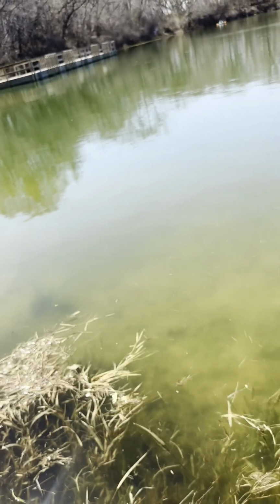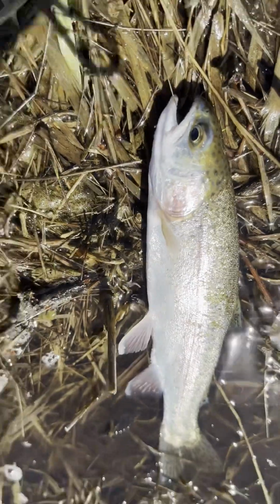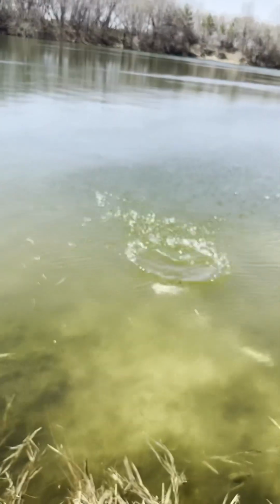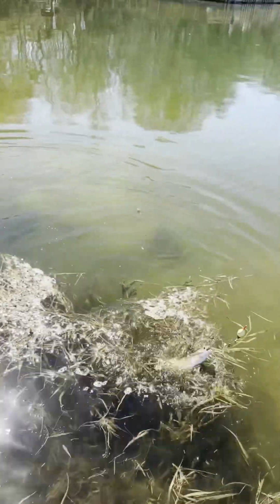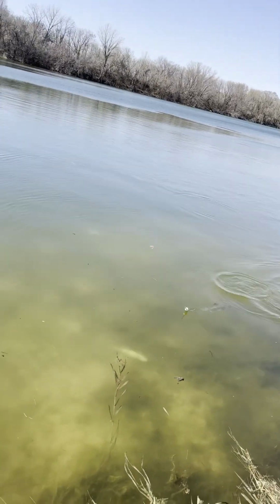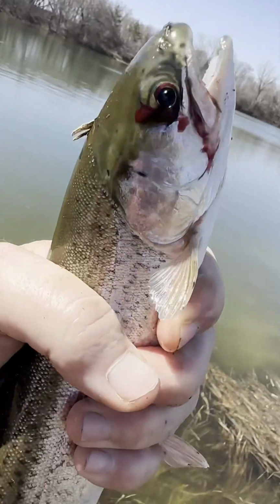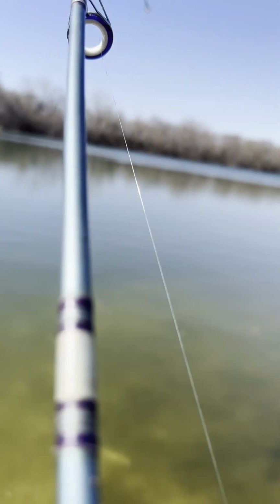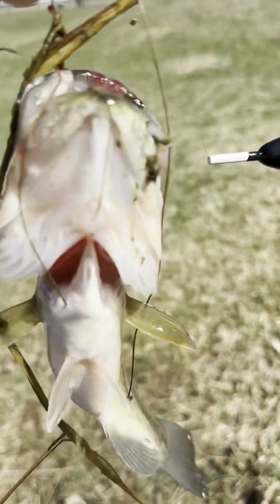Rainbow trout fishing at Foster Arends park in Rochester, Minnesota